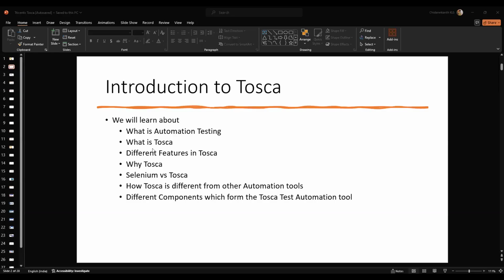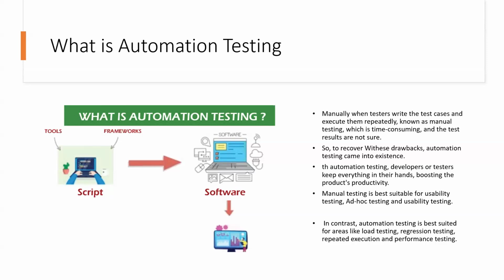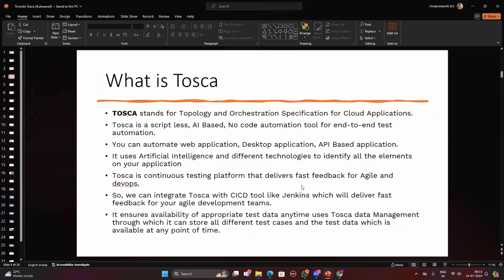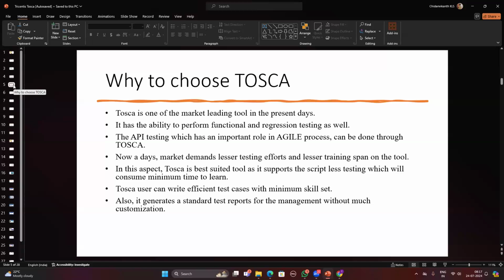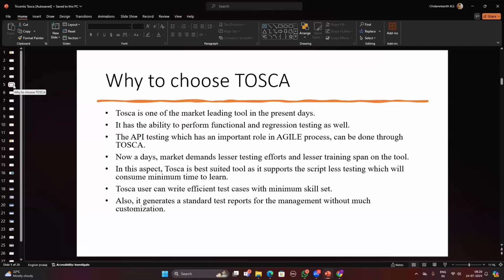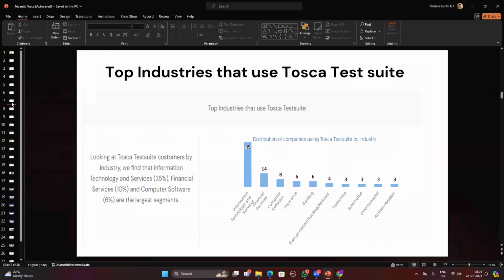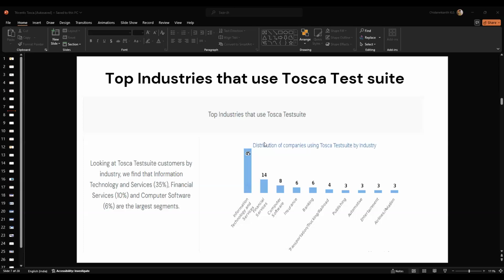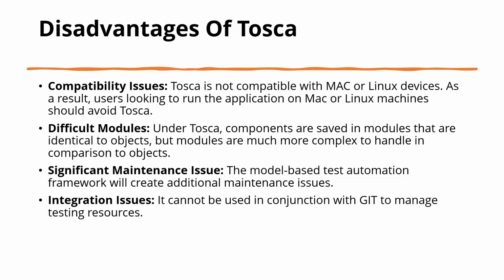Tricentis Tosca – Automation Demo on 24th July 2024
2) Cloud Performance Engineering in DevOps - Core to Master Level

9) SAPGUI protocol - Performance Testing for SAP applications Using LoadRunner

19)Automated Performance : End user experience , Monitoring and Jenkins Pipeline execution – Crash Course

28)Winning New Performance Testing Clients and Presenting Performance Test Proposals

29)Crash Course On Performance Monitoring – End User Experience of Web and Mobile Apps